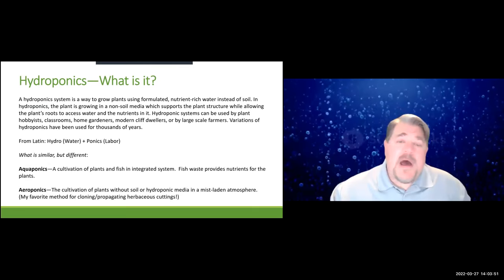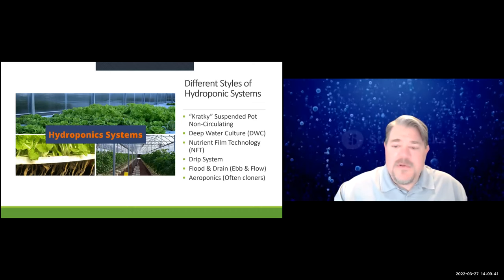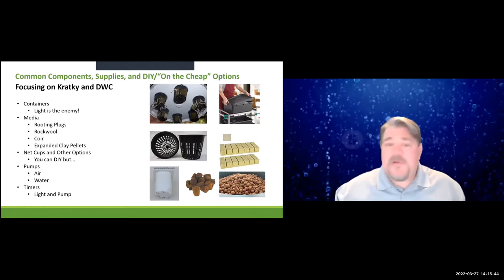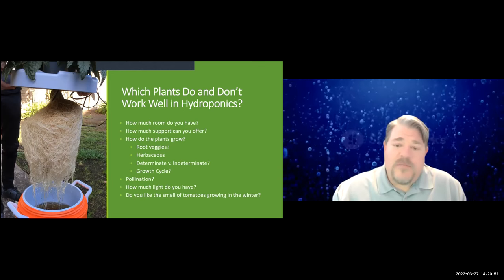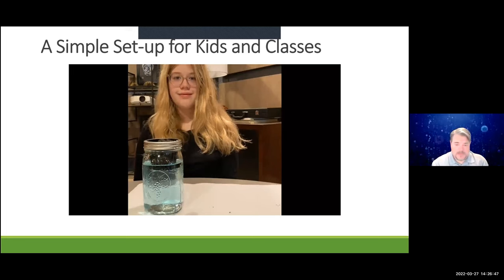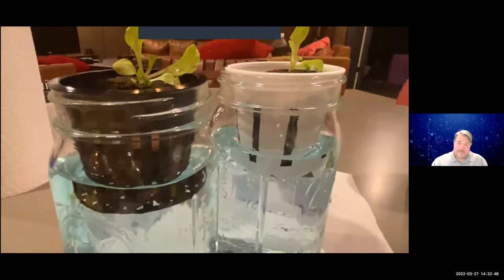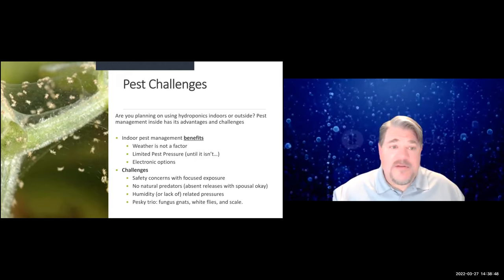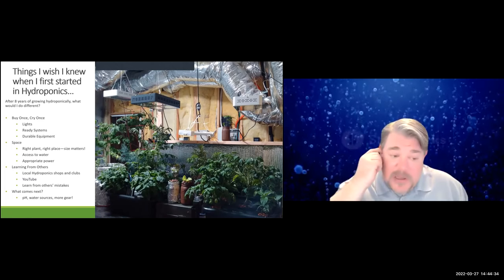Intro to Hydroponics: Learning the Basics to Enjoy Growing Without Soil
In this class, we will discuss basic principles of hydroponic gardening as well as ways to enjoy this technique year-round.  North Fulton Master Gardener Ian Matthes will focus on and demonstrate simple systems that are easy to start with items from around the home. We will share fun project ideas to enjoy with students and kids at home!

North Fulton Master Gardeners, Inc. is a Georgia nonprofit 501(c)(3) organization whose purpose is to educate its members and the public in the areas of horticulture and ecology in order to promote and foster community enrichment. NFMG assists The University of Georgia Cooperative Extension by providing unbiased horticultural information to Georgians through volunteer community service and educational gardening projects using applied research and the resources of The University of Georgia. NFMG Volunteers are trained and certified by The University of Georgia Cooperative Extension.